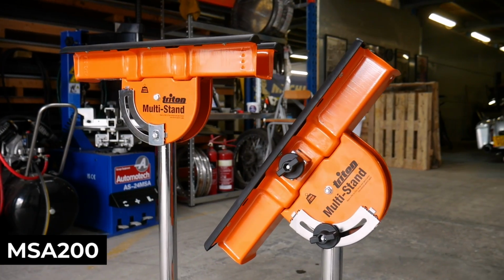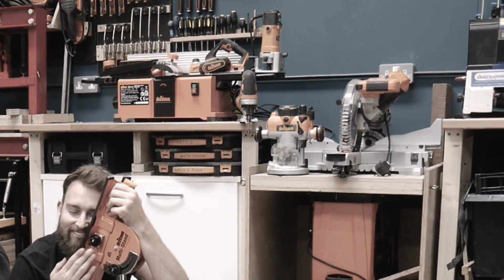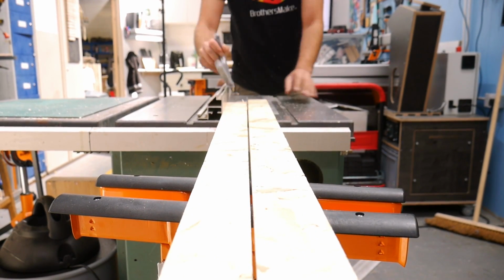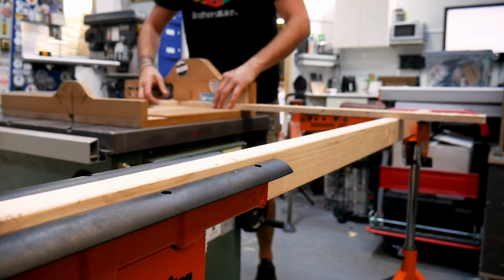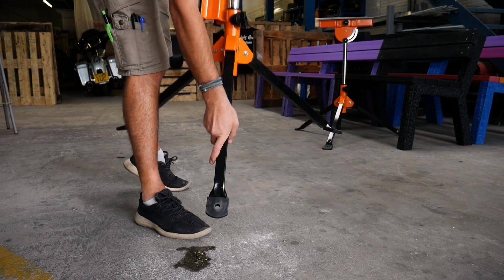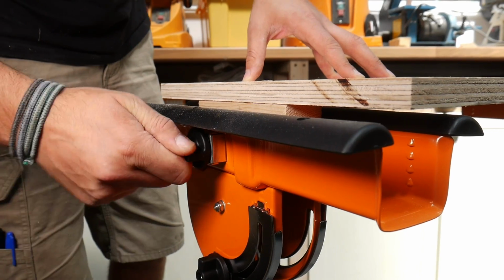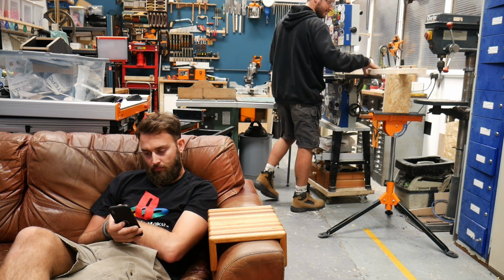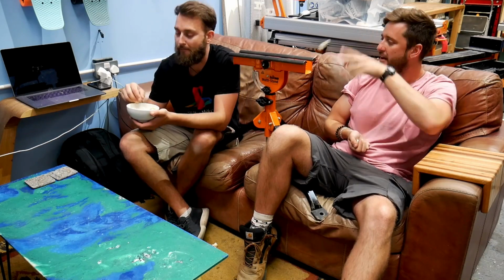Triton MSA200 Multi-Stand - The Ultimate Work Support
One of the simplest but most versatile tools in any workshop, once you get an MSA200 Multi-stand you'll wonder how you ever lived without it.
It's a Brothers Make favourite - especially for an impromptu game of workshop volleyball! How do you use yours?

WOODWORKING FROM HOME?
We want to see what you’re making! Tag us with woodworkfromhome woodworkingfromhome on Instagram @triton_tools or Facebook @triton_tools_uk
From beginning to end, we want to see pics and videos of your projects!